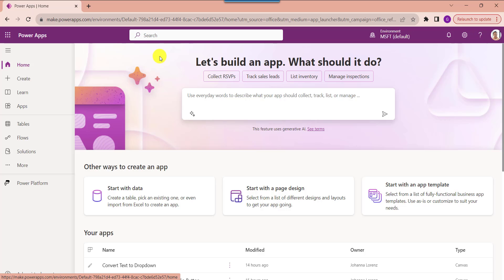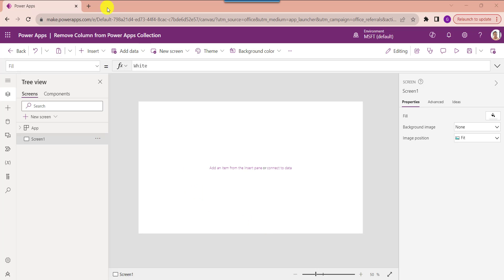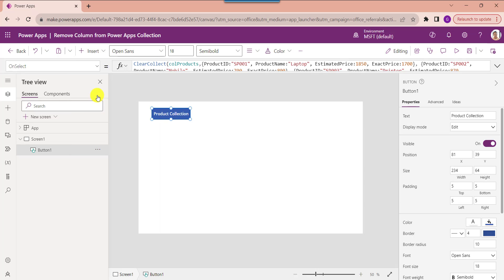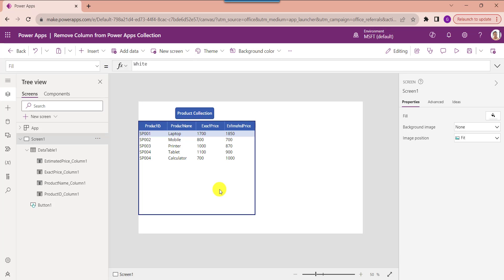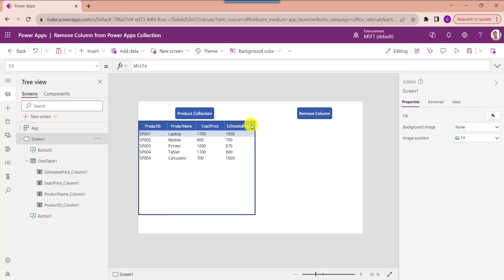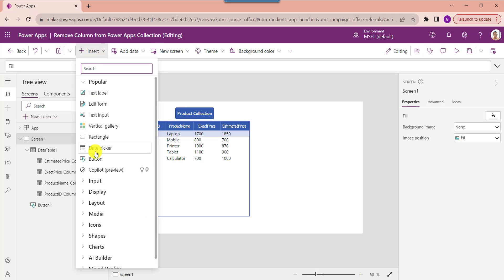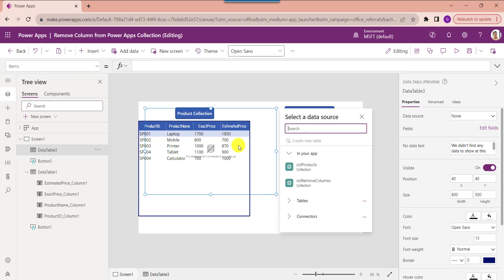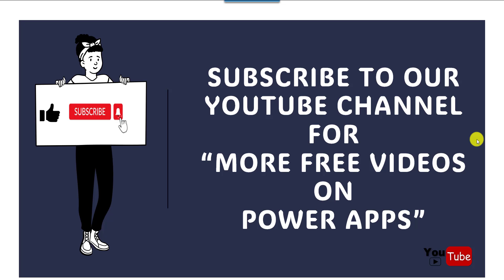How to remove a column from Power Apps collection | Remove Power Apps collection multiple columns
While working with the Power Apps collection, sometimes we need to remove an unwanted column or columns from the Power Apps collection. Creating a Power Apps collection makes adding a group of similar items to a table easier. Also, you can easily remove unwanted columns or rows.

Do you know how to remove a column or columns in the Power Apps collection? Well!
Whenever you want to remove an unwanted column from a Power Apps collection, you can use a DropColumns() function to remove all unwanted columns or a column.

Here, from this video, we learned step-by-step how to remove a column in the Power Apps collection. Like:

1. How to Create Power Apps collection
2. How to use DropColumns() function to remove a specific column
3. Display the Power Apps collection on the data table without any unwanted  columns
4. Remove multiple columns from the Power Apps collection
Visit a complete tutorial on How to Remove a Column From Power Apps Collection? [Remove Multiple Columns From Power Apps Collection]